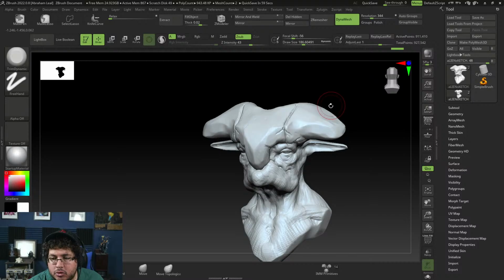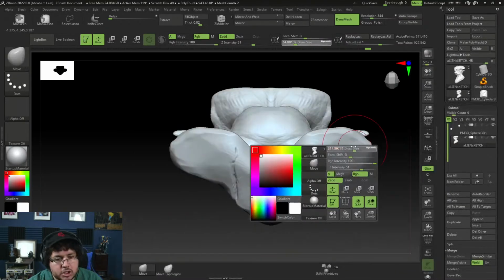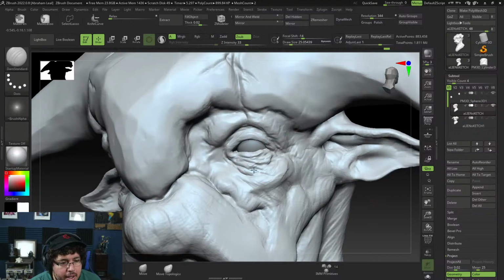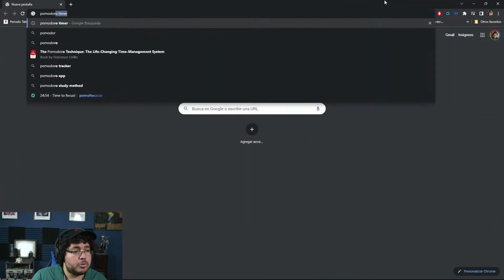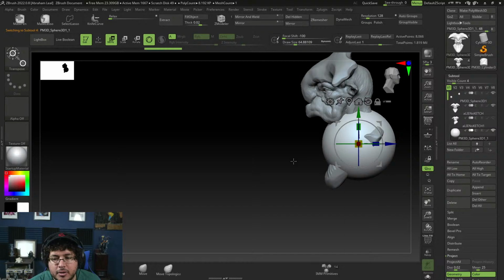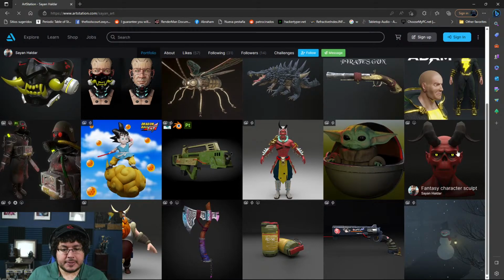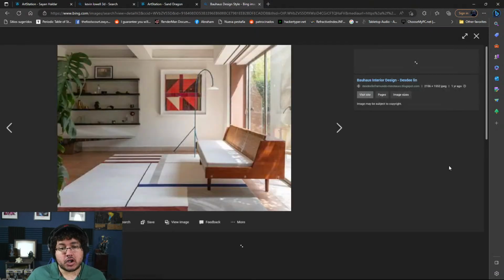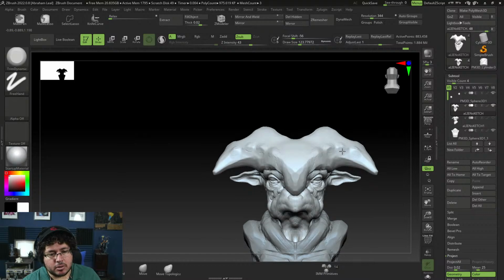Zbrush Fun Times!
ZBRUSH SUPER BUNDLE

Hey guys so last week i opened a trojan and my pc got infected, i thought i had succesfully eliminated it but after a couple of days it happened again so i had to format my pc. In the process i accidentally deleted our old Intro, so lets build a new one!